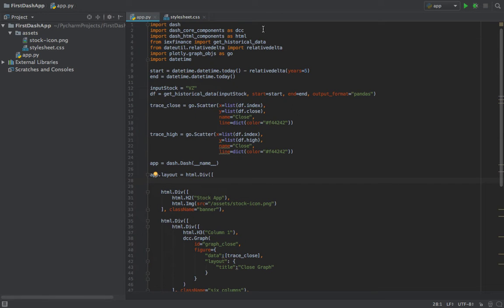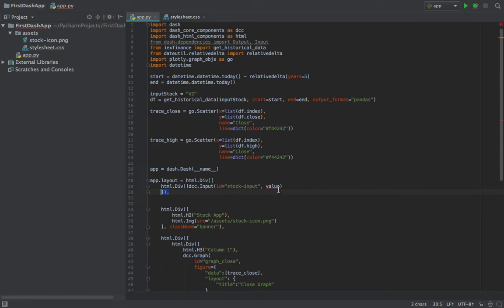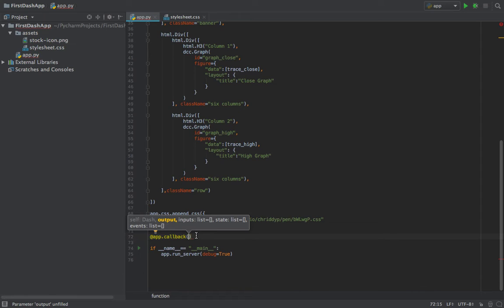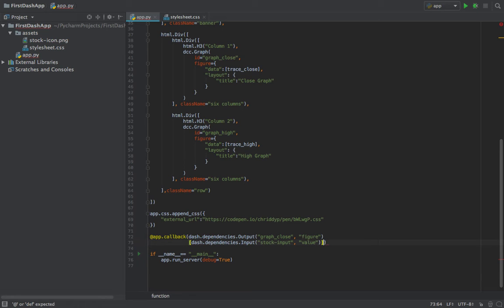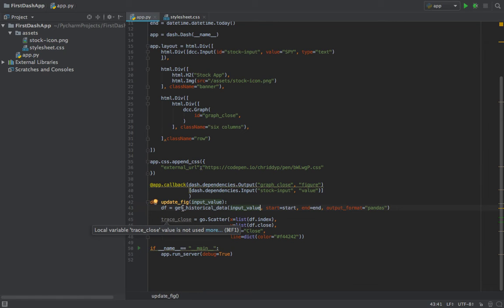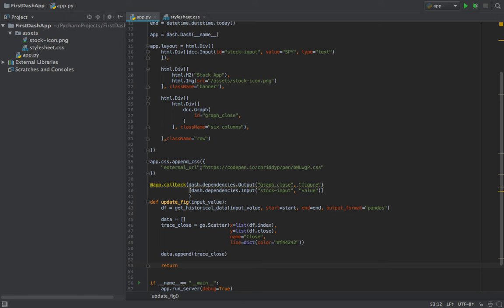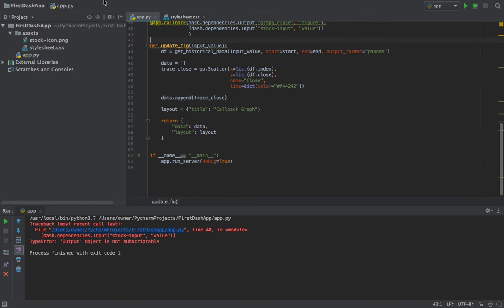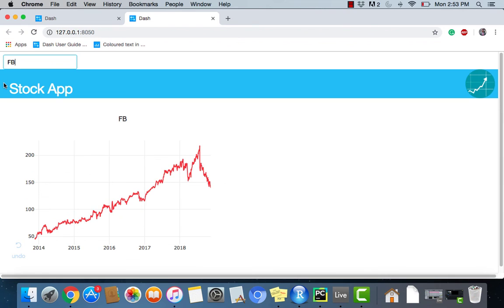Dash and Python 4: Callbacks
Welcome back! In this tutorial, we will delve into callbacks within Dash. Callbacks will allow us to dynamically update elements within our web application. Take a look at how we used a callback to update a stock chart in this video. Enjoy!

Links!